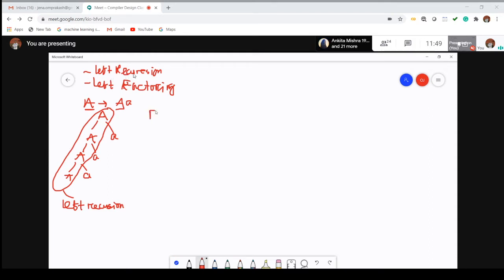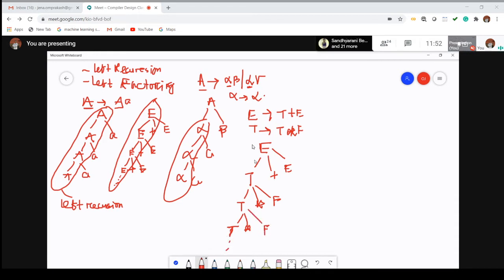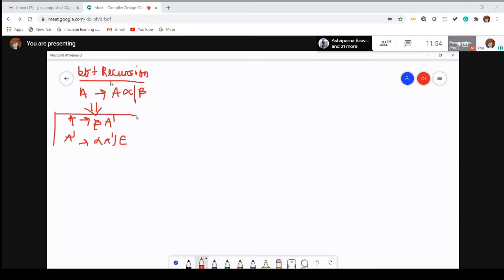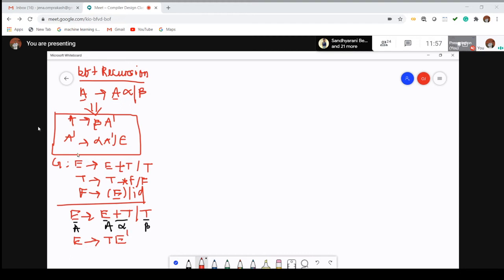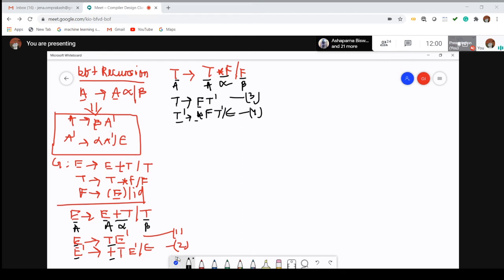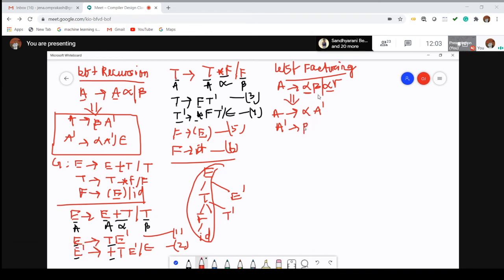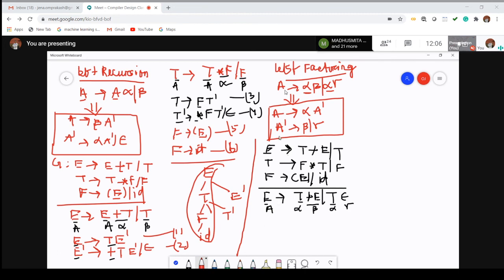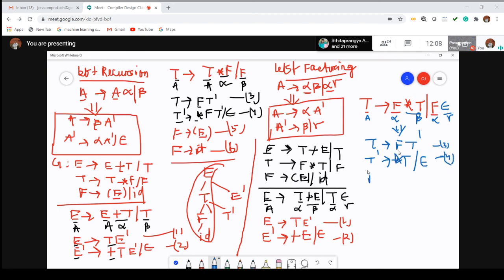Left Recursion Left Factoring # Compiler Design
Left Recursion Left Factoring should be removed before the construction of the parser to avoid the problem of ambiguity.